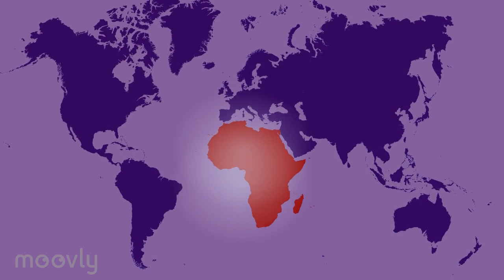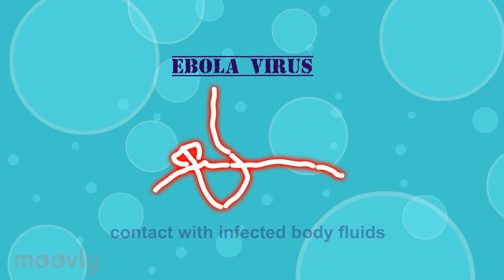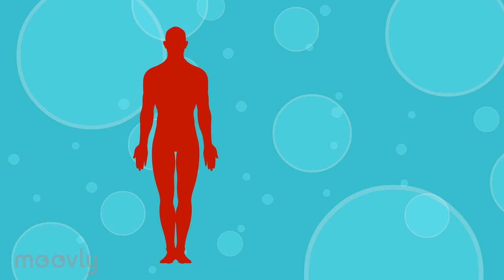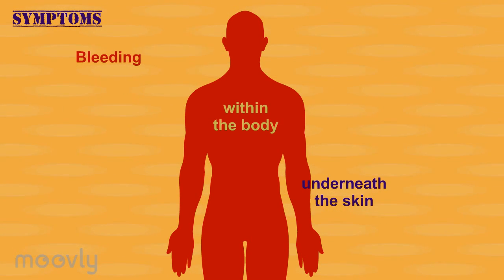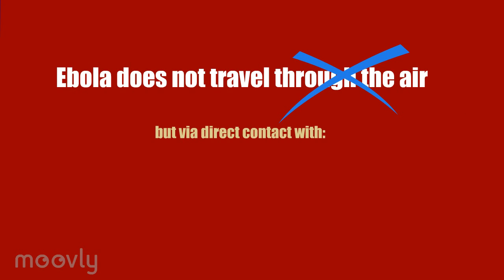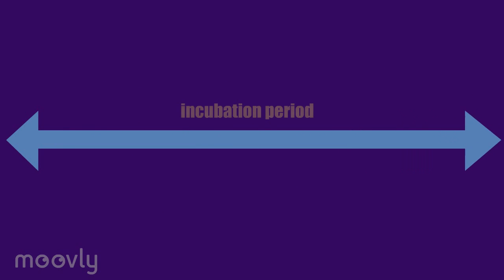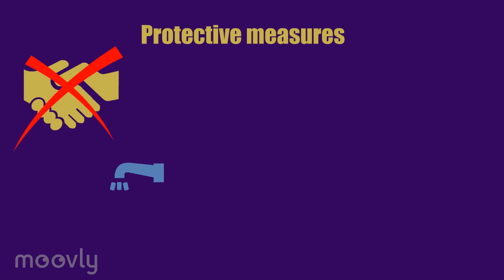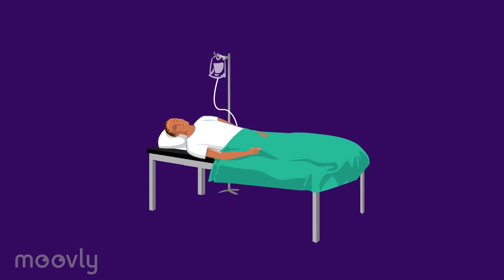What is Ebola?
Since its outbreak in West Africa, thousands of people have died from Ebola. But what exactly is Ebola? This video explains what causes Ebola, what the symptoms are and how to deal with it.

Since its outbreak in West Africa, thousands of people have died from Ebola. But what exactly is Ebola? How does it spread? And can it be cured or treated?

Ebola is a contagious disease caused by the Ebola virus. The disease spreads through contact with infected body fluids and is in most cases fatal.

The Ebola virus infects the immune cells in the body and uses these to replicate itself and to travel to other organs, such as the liver, the kidneys, and even the brain. This way, the virus gradually takes control of the body and brings a lot of damage, especially to the blood vessels.

Ebola starts with flu-like symptoms, such as high and sudden fever, headache, and a sore throat. Other common symptoms are muscle pain, rash, nausea, vomiting, and diarrhea. The blood vessel damage causes bleeding, which occurs within the body, underneath the skin as well as from eyes, nose, and ears. Finally, organs start failing. It is the blood loss in combination with organ failure that makes Ebola so deadly.

Ebola evolves fast: 50 to 90% of the victims die within 1 to 2 weeks.

Ebola does not travel through the air like flu. It spreads through direct contact with blood, vomit, saliva, semen, or other bodily fluids of an infected person. Until a person is showing the first symptoms – in other words: is visibly sick –, he or she is not contagious. Dead bodies, however, remain infectious for days.
The incubation period, which is the average time between catching the virus and the first symptoms, usually varies between 7 and 10 days.

There is currently no proven cure for Ebola. Until a treatment or vaccine becomes available, the only way to prevent infection is by reducing risks and taking protective measures. This includes avoiding unnecessary contact, ensuring proper hygiene, wearing protective clothing, prompt burial of victims, and putting suspected and infected people into quarantine.

The risk of catching Ebola is very low in countries with good access to medical care: patients who can be treated early enough – before organ failure happens – have a better chance of survival…

🎥 What is Moovly you say? Moovly is the perfect creative tool to transform your ideas into stunning videos. Whether you're a design novice or a pro, our intuitive tools empower you to create professional content effortlessly.

🌟 Why Choose Moovly?
Simplicity: Intuitive tools to help you create effortlessly.
Versatility: Explore endless options from videos to presentations.
Stock Libraries: Explore gigantic media libraries to enhance your creations.
AI Video Generation: Harness the power of AI to streamline content creation.
Collaboration: Seamlessly collaborate for extraordinary results.